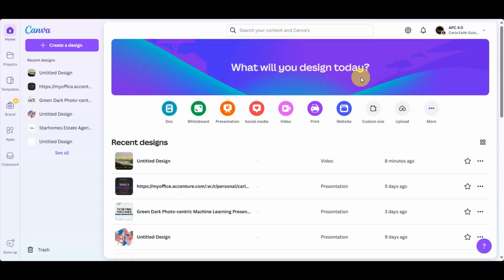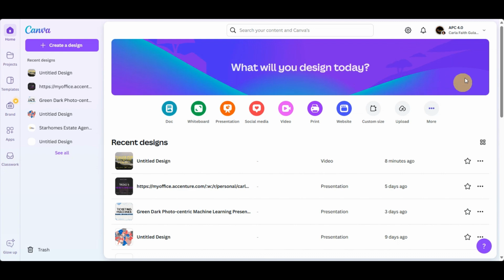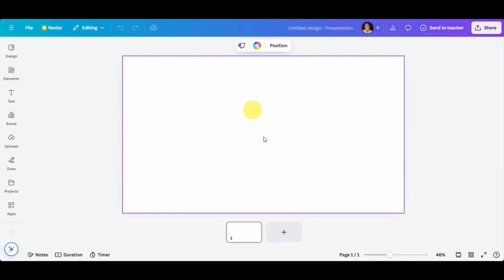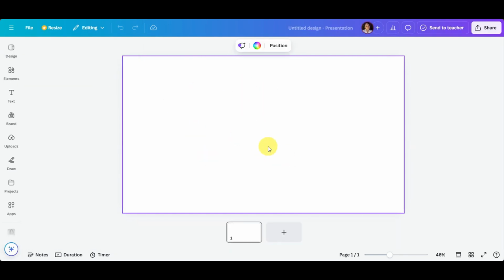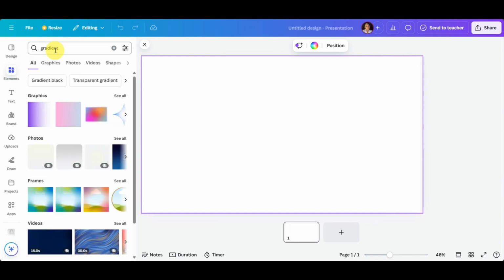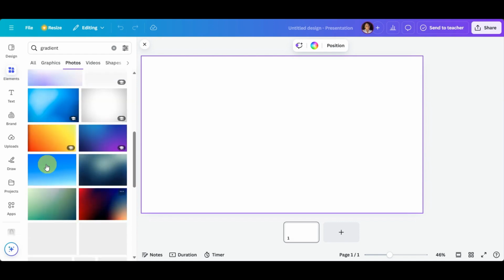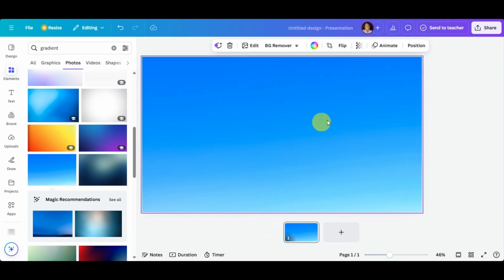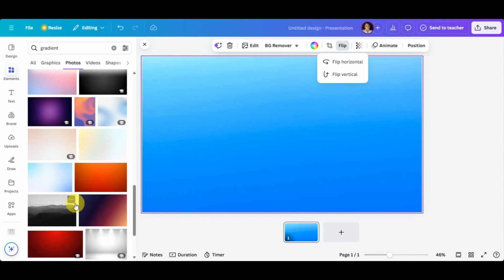How to Make Gradient Background in Canva | Create Stunning Gradient Backgrounds | Canva Tutorial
Learn how to create a gradient background in Canva with this easy step-by-step tutorial!

Whether you're designing a social media post, website banner, or presentation, adding a gradient background can instantly elevate the look of your project.

In this tutorial, we'll guide you through the process of creating stunning gradient backgrounds using Canva’s simple and intuitive tools. You’ll learn how to choose colors, adjust gradient settings, and apply a seamless gradient effect that fits your design style. Perfect for beginners and advanced users alike, this technique will help you achieve a professional, modern look for your visuals.